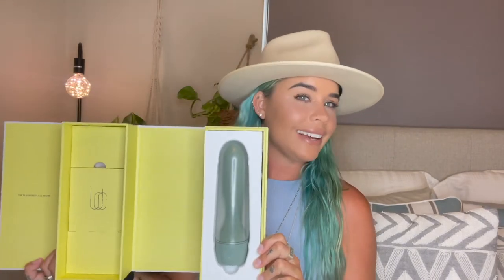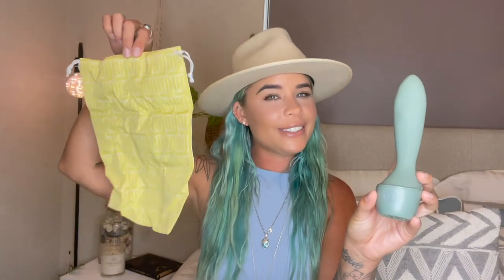Wild Secrets Product Review | Lora DiCarlo Onda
Learn more about this amazing product from Lora DiCarlo.

Shop our exclusive range online.